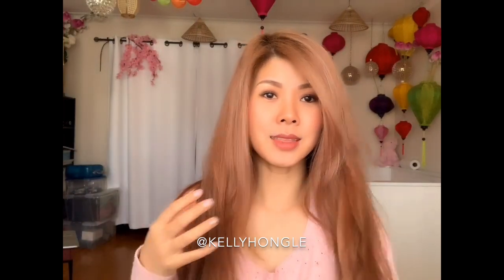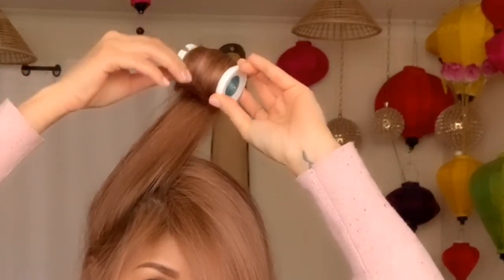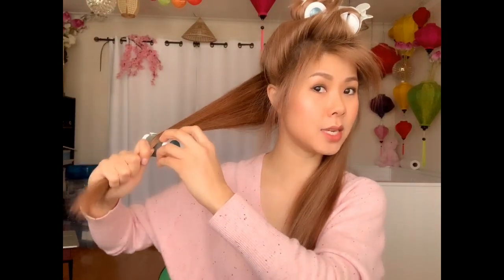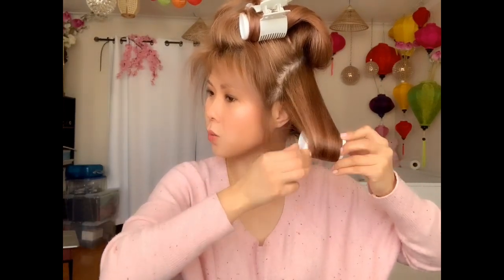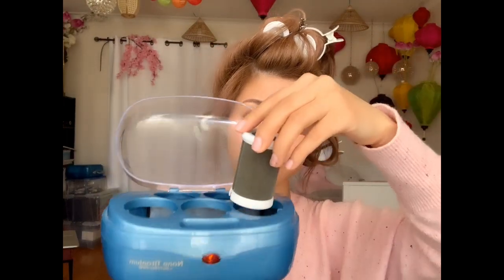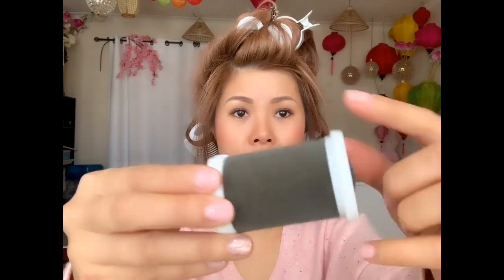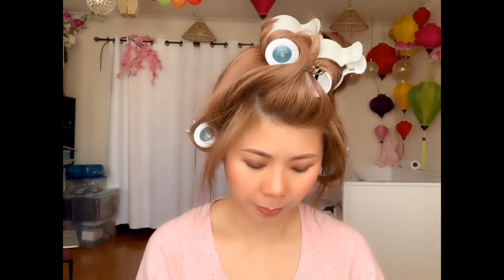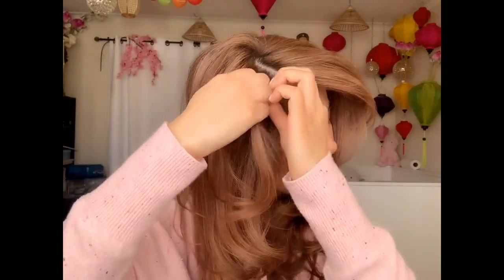How to style your hair.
Youtube Friends,

As a refugee myself, I am lucky to be where I am today. I would have been sold into *** slavery if I wasn't fortunate enough to be here in a Freedom country like CANADA.
You can help me spread my mission by sharing my videos.

xoxo
Kelly